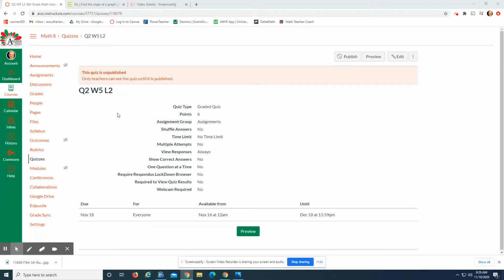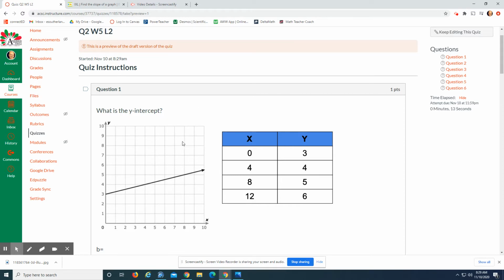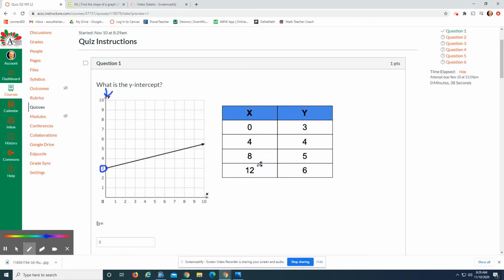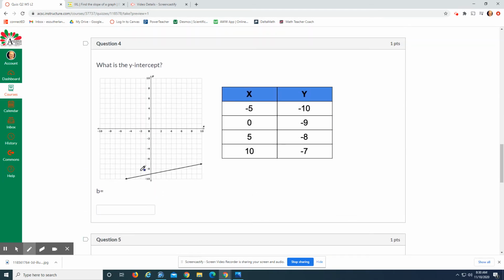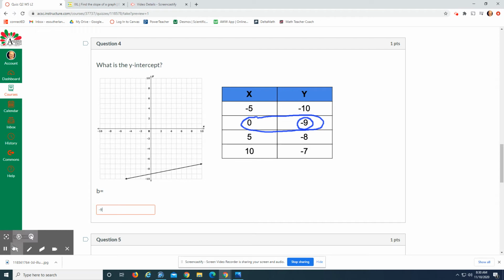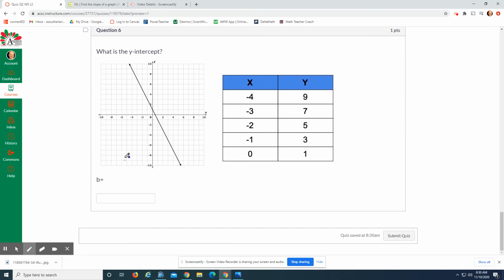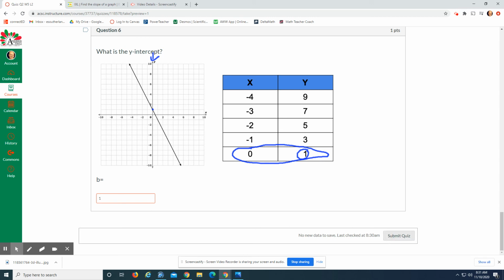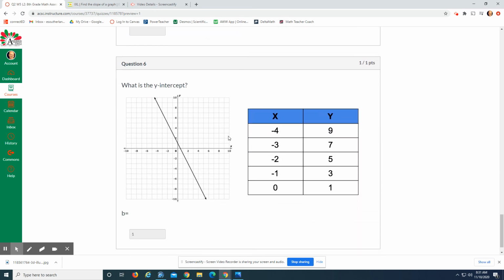Q2 W5 L2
Find the y-intercept from a graph or a table